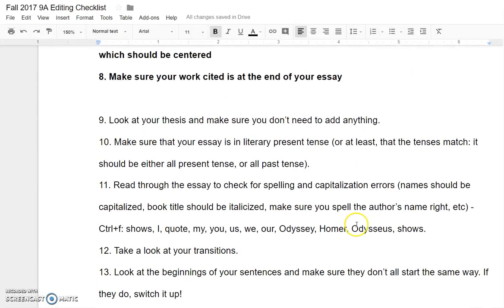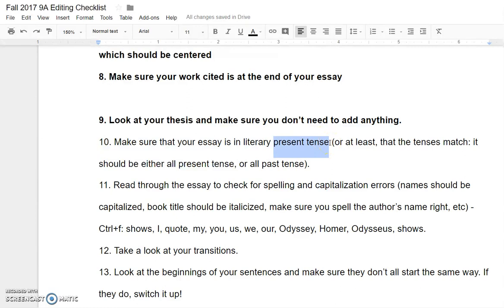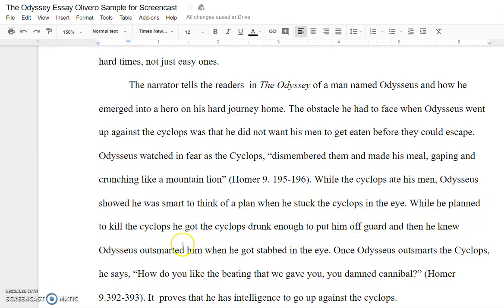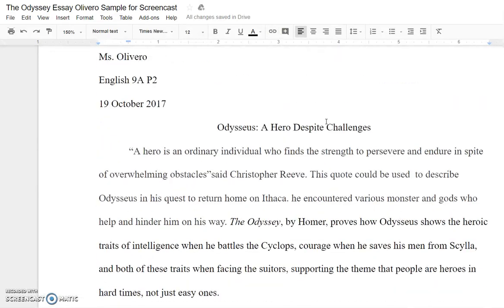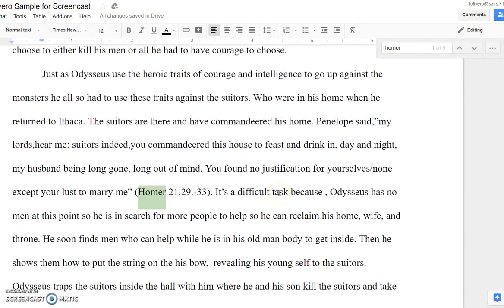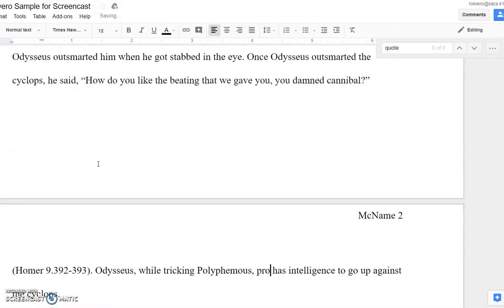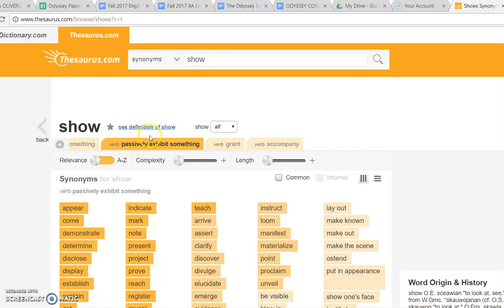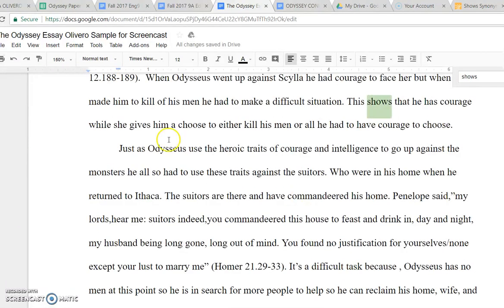Odyssey Editing: Style Pt 1